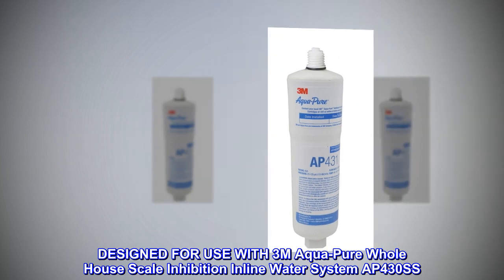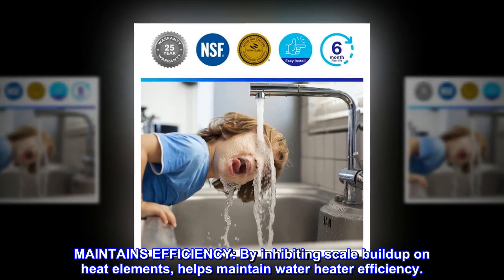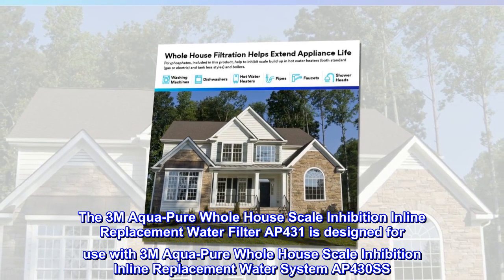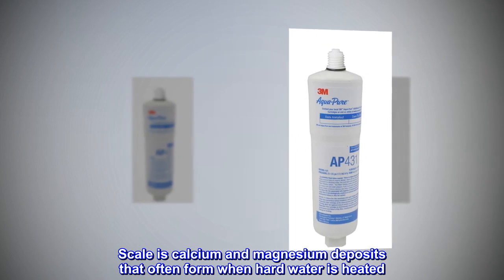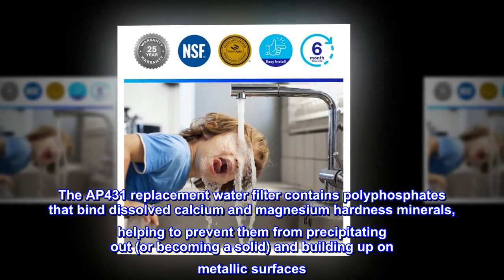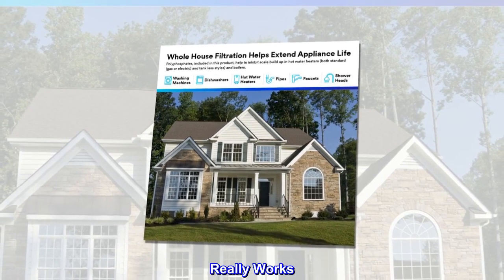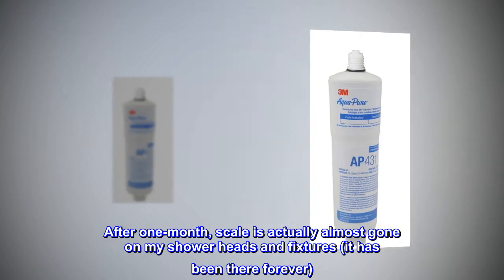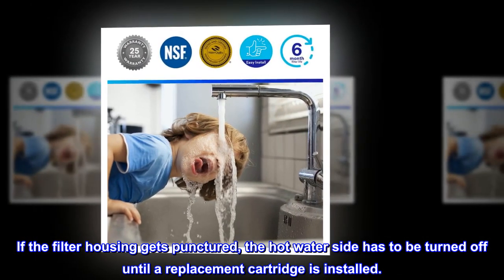3M Aqua-Pure Whole House Scale Inhibition Inline Replacement Water Cartridge AP431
3M Aqua-Pure Whole House Scale Inhibition Inline Replacement Water Cartridge AP431

DESIGNED FOR USE WITH 3M Aqua-Pure Whole House Scale Inhibition Inline Water System AP430SS
HELPS PROTECT HOT WATER HEATERS: Polyphosphates, included in this product, help to inhibit scale buildup in hot water heaters (both standard (gas or electric) and tank-less styles) and boilers. Helps extend the life of hot water heaters and hot water using appliances, pipes, and downstream plumbing fixtures such as faucets and shower heads.
MAINTAINS EFFICIENCY: By inhibiting scale buildup on heat elements, helps maintain water heater efficiency.
EASY TO REPLACE: Easy change-out makes system maintenance easy.
HIGH FLOW RATES: Rated for up to 10 gallons per minute (gpm).
PRODUCT SPECIFICATIONS: System has a pressure range of 25-125 PSI (862 kPa) and operating temperature of 40-100F
The 3M Aqua-Pure Whole House Scale Inhibition Inline Replacement Water Filter AP431 is designed for use with 3M Aqua-Pure Whole House Scale Inhibition Inline Replacement Water System AP430SS. The system is designed to help reduce scale buildup and corrosion - thereby helping to extend the life on hot water-using appliances such as water heaters (standard (gas or electric) and tank-less), boilers, clothes washers and dishwashing machines, and plumbing fixtures like faucets, pipes, and shower heads. Scale is calcium and magnesium deposits that often form when hard water is heated. Water hardness is responsible for most scale formation in pipes, water heaters, finishes and flat surfaces, and other water using appliances. Over time scale buildup can significantly shorten the life of any water-using appliances. Also scale buildup inside pipes causes loss of water pressure and reduced flow as the interior gets smaller and smaller over time. The AP431 replacement water filter contains polyphosphates that bind dissolved calcium and magnesium hardness minerals, helping to prevent them from precipitating out (or becoming a solid) and building up on metallic surfaces. Polyphosphates also help prevent corrosion by forming a thin protective layer on the metal surface. Cartridge change-out is easy for professionals as well as end users. Change disposable filter cartridge every 6 months or sooner if you observe noticeable reduction in water flow rate.

Really Works
3M continues to impress me. Pretty much the deciding factor to even try this thing was that 3M has their name on it. All of the great reviews factored as well. I have stupid-hard water where I live. It gets into everything. Didn't want to commit to a big salt system. This system works great. After one-month, scale is actually almost gone on my shower heads and fixtures (it has been there forever). Water feels better. I have a 3 bathroom house with five active adults living in it and hot water recirc system (the water heater (tank) is located in the garage detached from the main house). Fingers crossed that this will last the recommended six months. The one suggestion I have is to include a shut off valve just ahead of the cartridge . If the filter housing gets punctured, the hot water side has to be turned off until a replacement cartridge is installed.